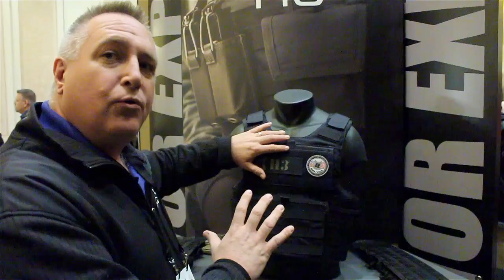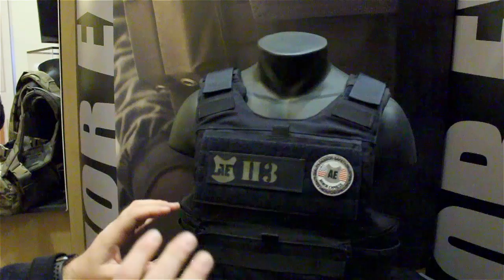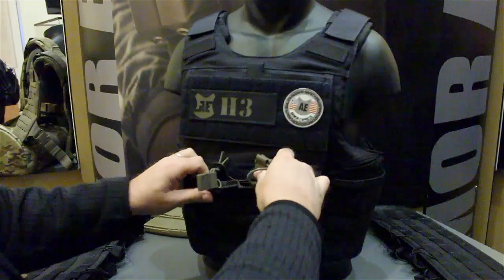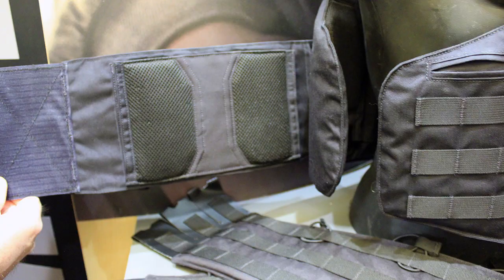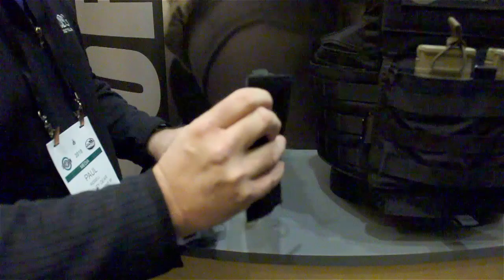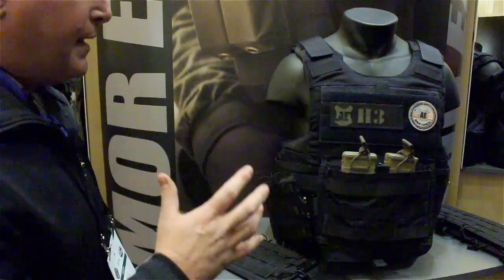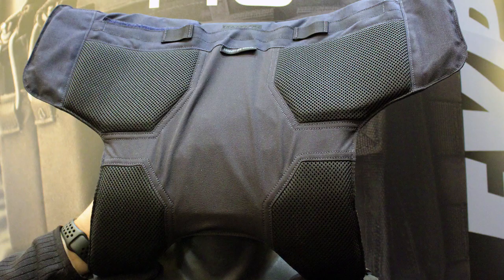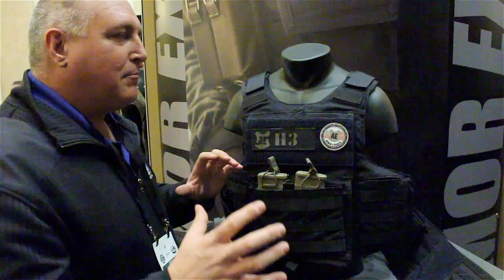Armor Express Hard Core H3 Body Armor Carrier at the 2018 SHOT Show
Paul breaks down the features of the new Hard Core H3.